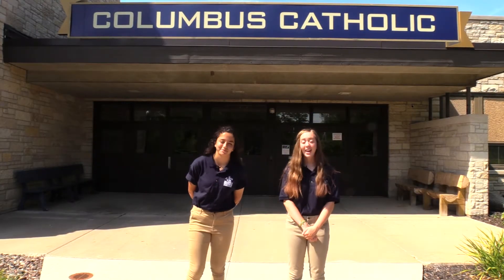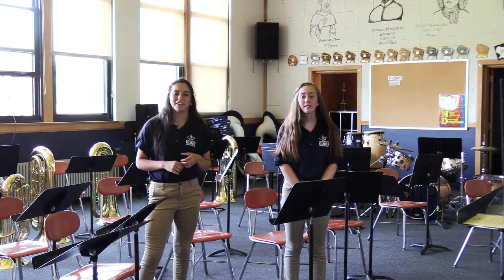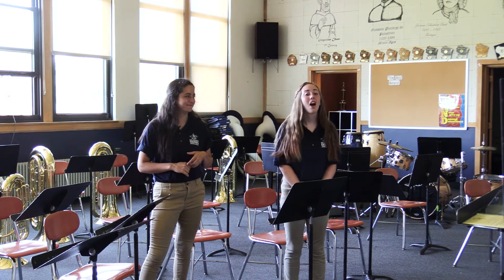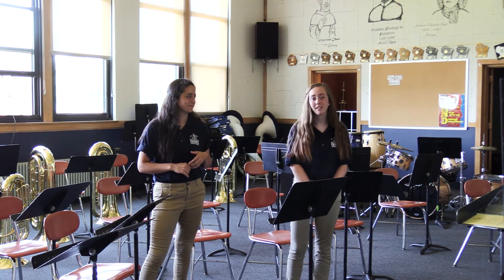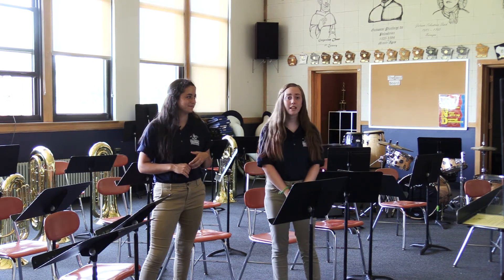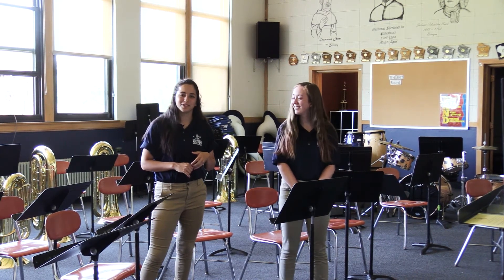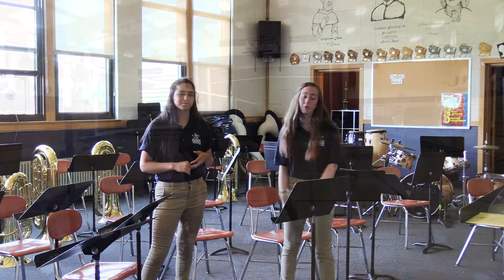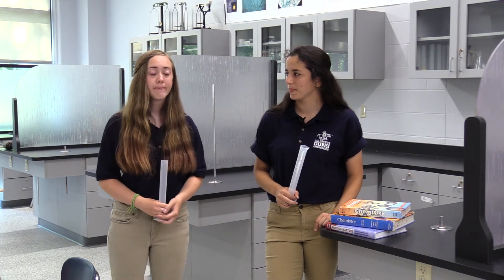Virtual Tour Columbus Catholic High School